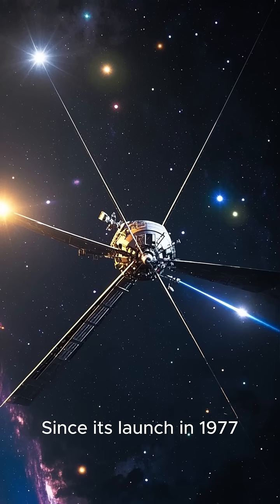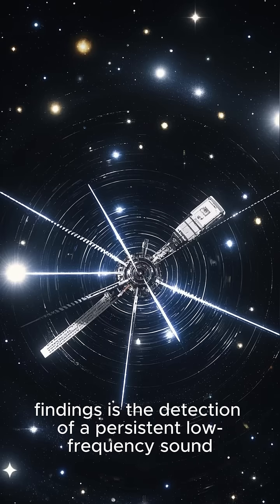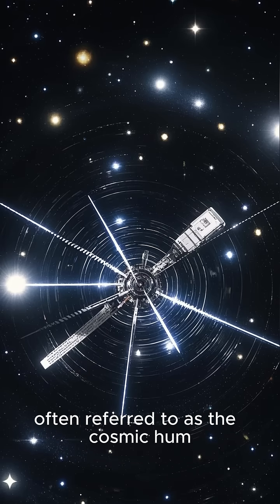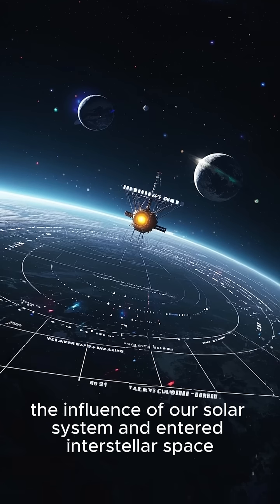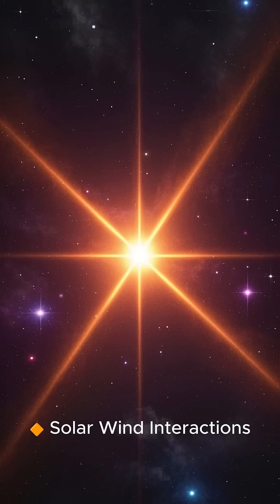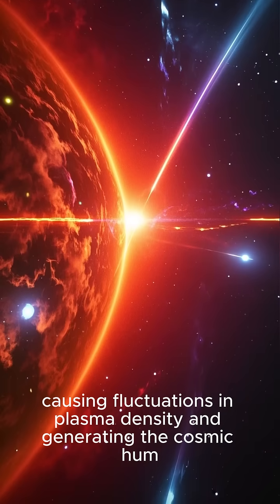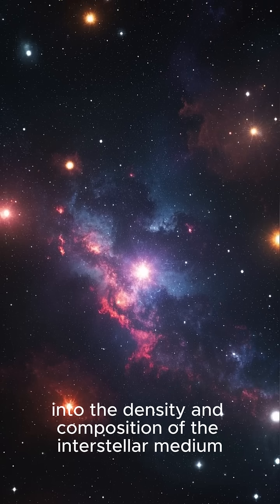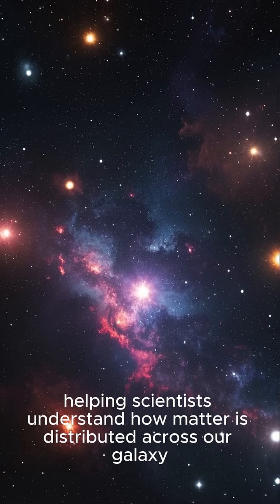Voyager 1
Since its launch in 1977, Voyager 1, the first spacecraft to enter interstellar space, has been sending back invaluable data.
One of its most intriguing findings is the detection of a persistent low-frequency sound, often referred to as the "cosmic hum."
This hum is a continuous, low-frequency noise recorded by Voyager 1's instruments as it travels through the vastness of interstellar space.
It is not a traditional sound, but rather a series of plasma waves generated by the interactions between solar wind and the interstellar medium.
These waves range between 20 and 100 hertz, which is beyond the range of human hearing.